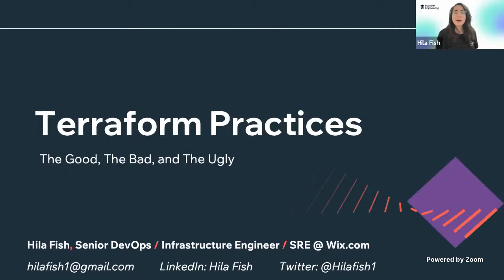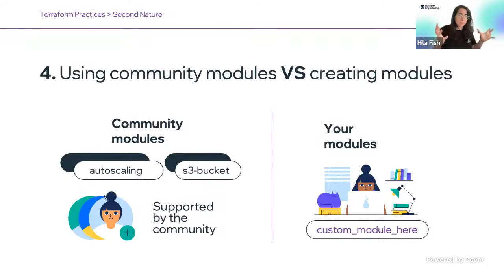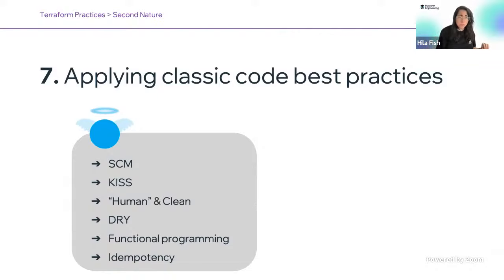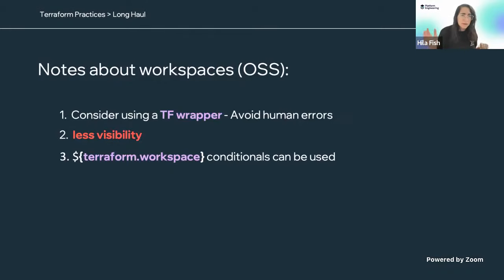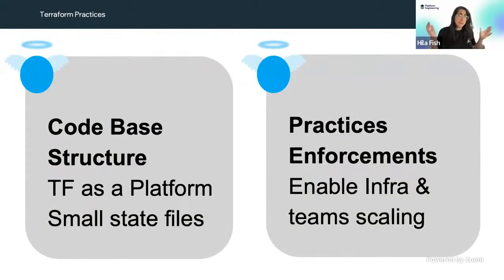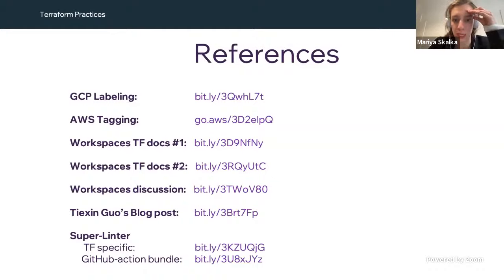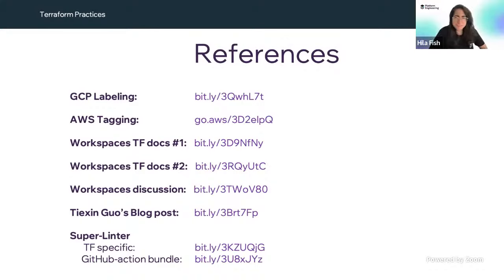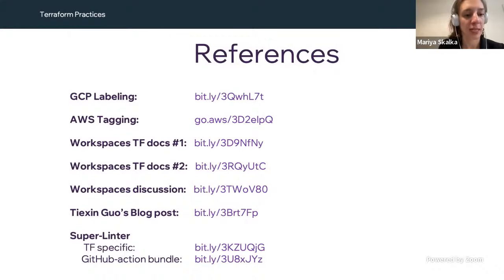Terraform Practices - the Good, the Bad, and the Ugly • Hila Fish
Hila covers the good, the bad, and the ugly when it comes to Terraform, and shows best practices for working with it. You’ll ultimately have a go-to approach and a paved way for working with Terraform, and also hopefully make you think about the big picture and utilize Terraform in a broader context rather than just an “infrastructure as code" tool.

In this webinar, Hila will covers:
- Quick wins - things to define and do with Terraform in a matter of minutes that will help you achieve great functionality, including versioning, tagging and remote state.
- Second nature - things to think about in your day to day when working with Terraform, including modules usage, variables vs locals, remote execution and more.
- Long haul - things to consider and plan ahead when working with Terraform, including code base structure and practices enforcement.